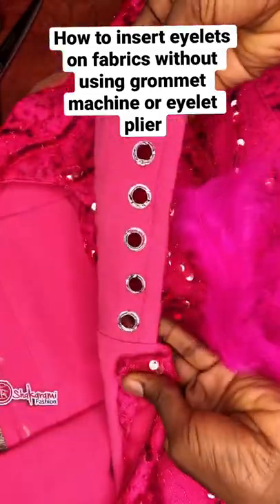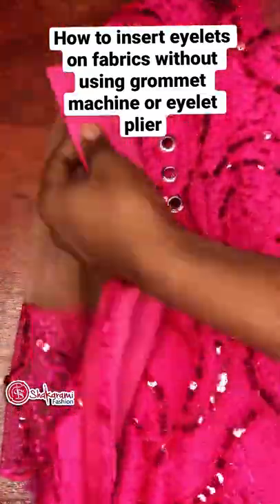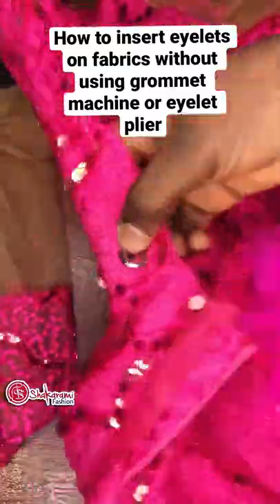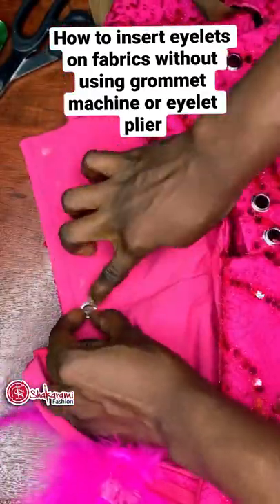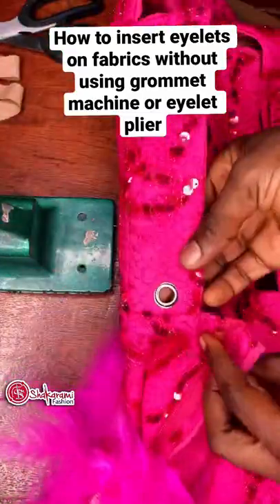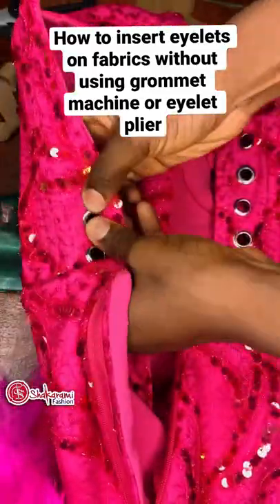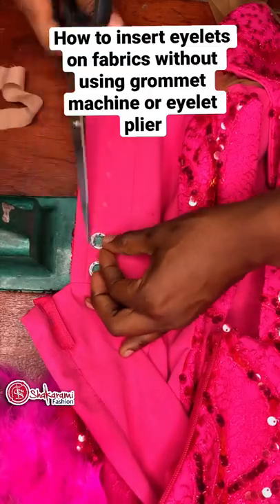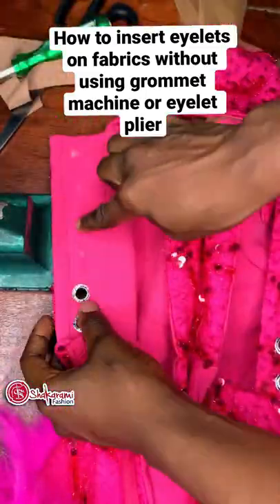How to insert eyelets in fabrics without using grommet machine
How to Insert eyelets without using a grommet machine or eyelet plier. Note that this method can get rough especially when not done carefully and neatly, so pay close attention to details.